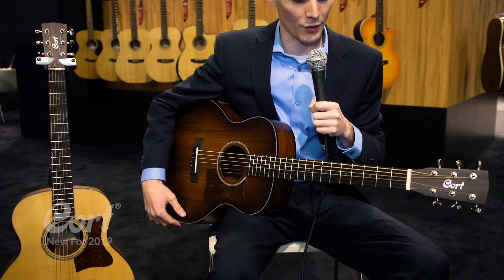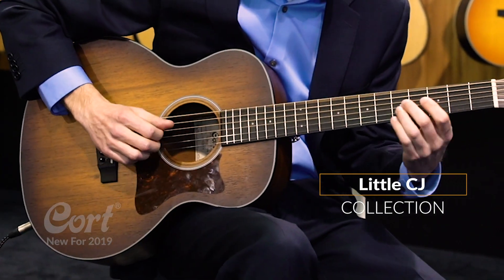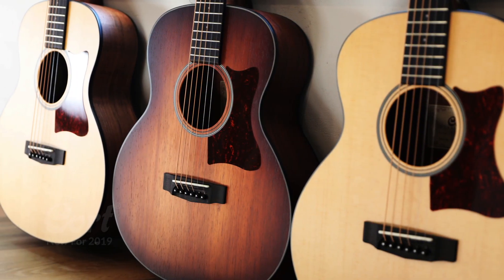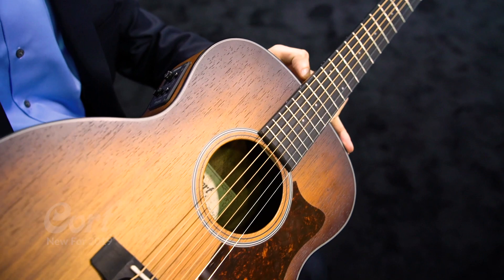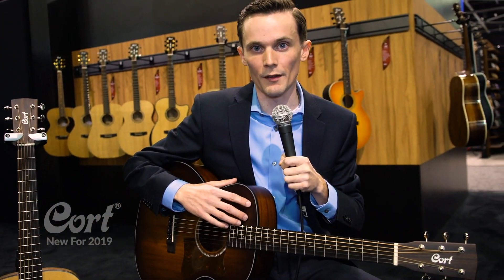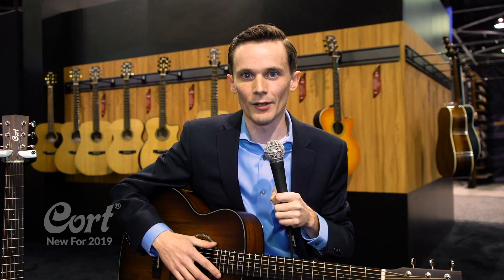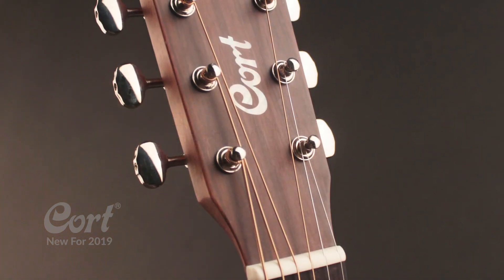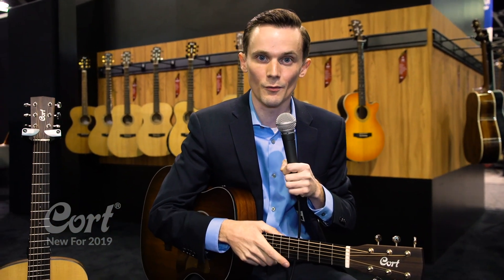Cort Acoustic Guitar - Little CJ